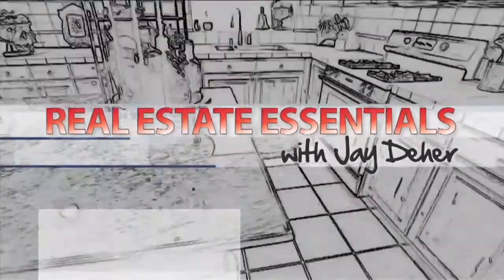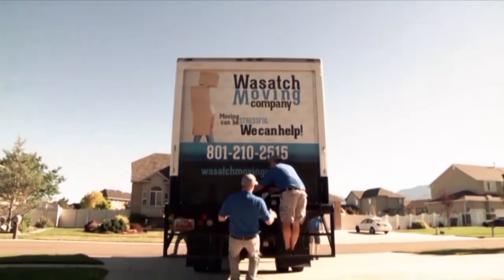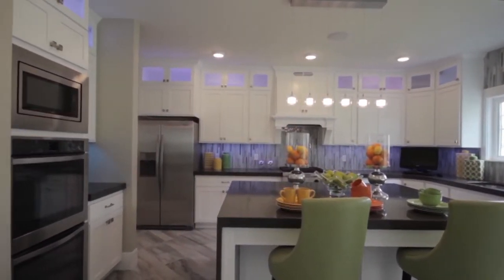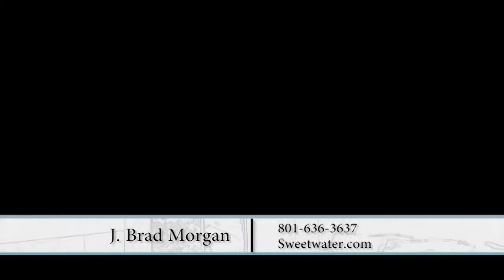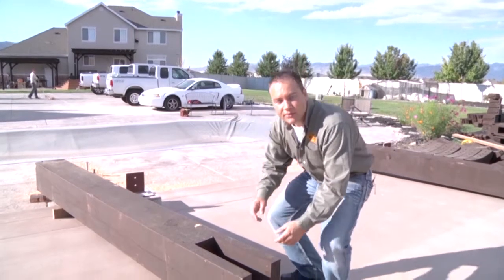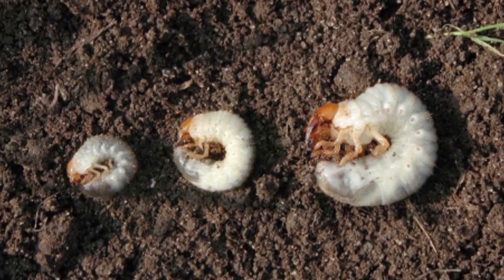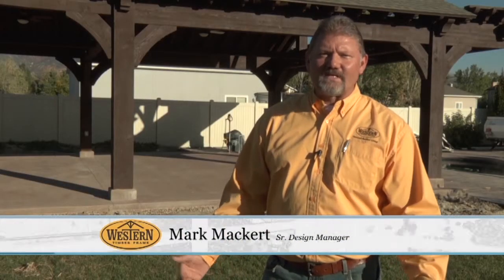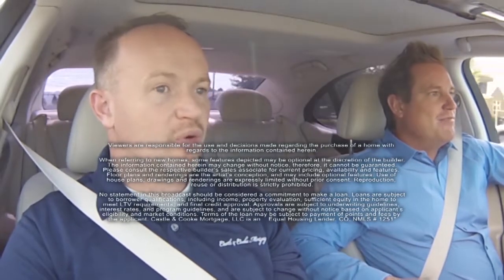REE Episode 41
In today's episode, Brad and Mark from Western Timber Frame joins us to show us their work for a home-owner who wanted a pavilion in their backyard to extend their outdoor living space. We see the process from design to production and installation and we see how they come up with amazing solutions to cater to a big project.

Host Jay Deher also talks about 2014 Market Forecast and how you can take advantage of an increase in property value this year.

Todd from Duerden's Appliance & Mattress shows how to budget and still get the appliances you want for your kitchen. Also, Kaden from Moxie Pest Control helps us identify bug issues on our lawn and gives us tips on how to fight them.

Plus incredible home tours and expert advice on buying and selling homes.